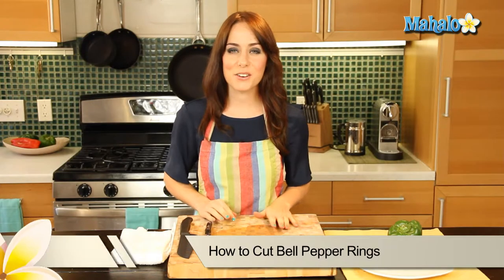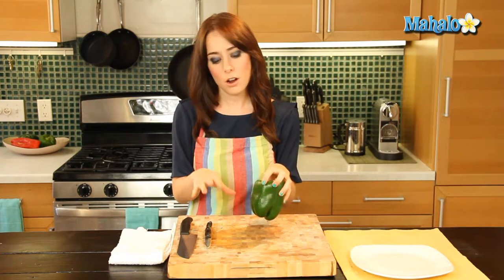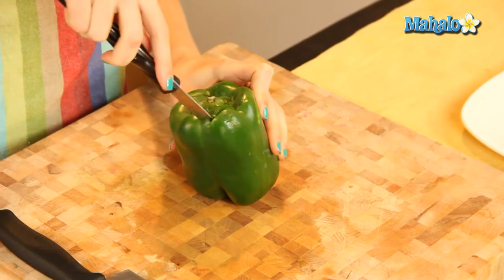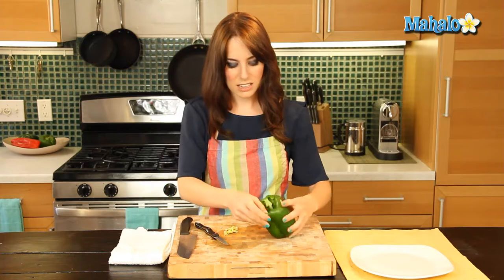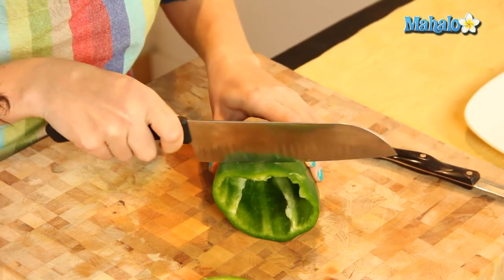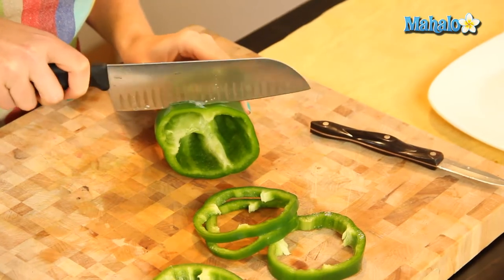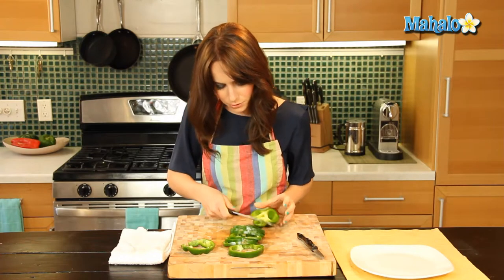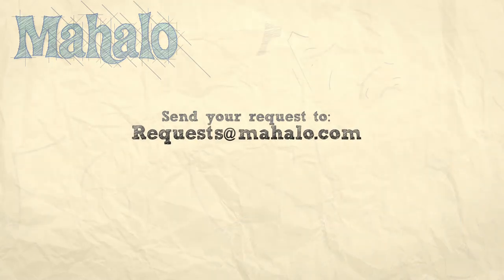How to Cut Bell Pepper Rings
Miranda Valentine, founder/editor of the popular lifestyle blog, Everything Sounds Better in French, , shows us how to cut bell pepper rings!